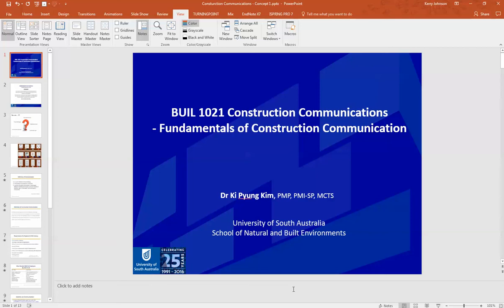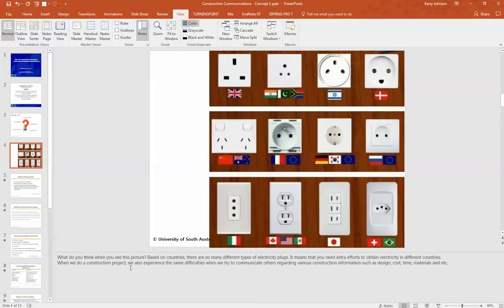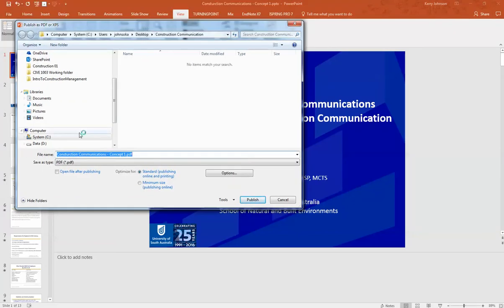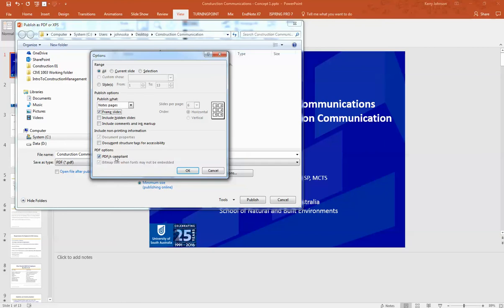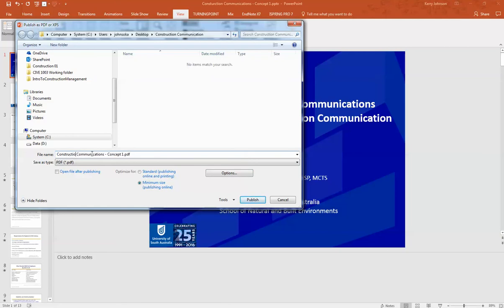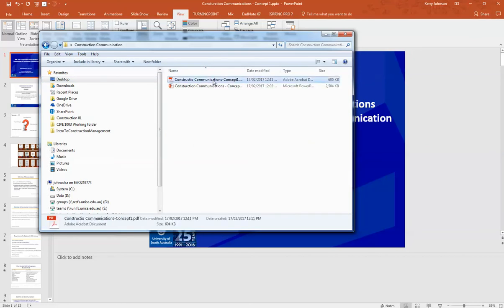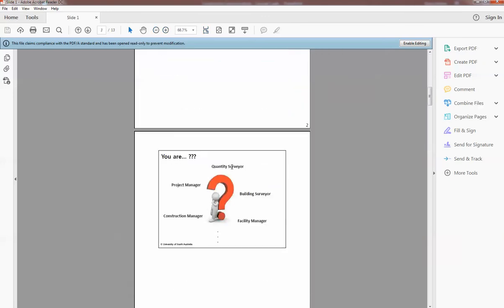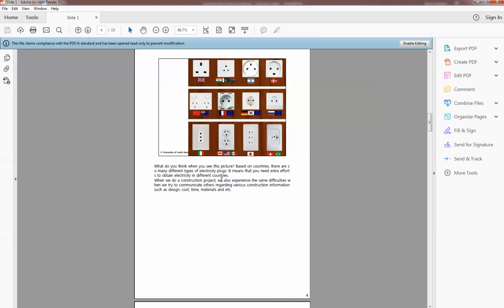How to create PDF handouts from a Microsoft PowerPoint presentation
Uploading a PDF of your slides with note pages to your online courses protects your intellectual property and provides a far more useful resource for students than just providing slides for download.